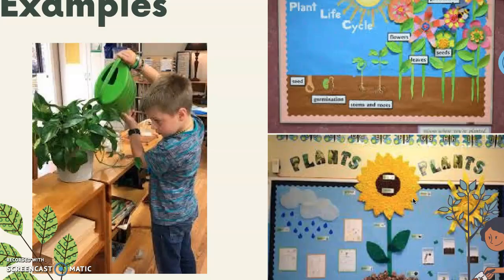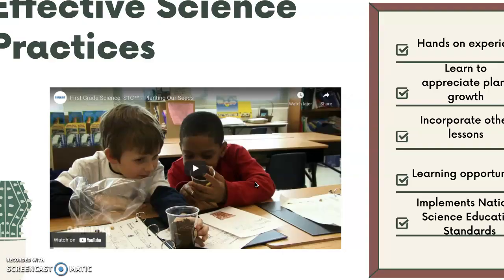Plants on Display